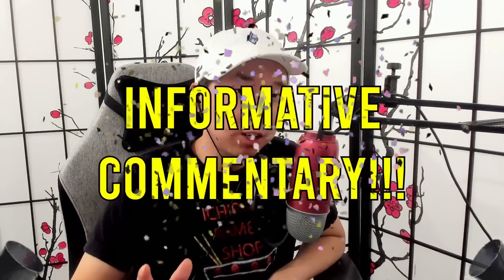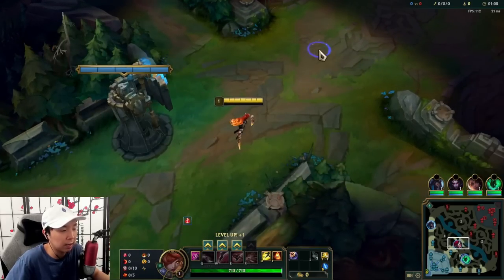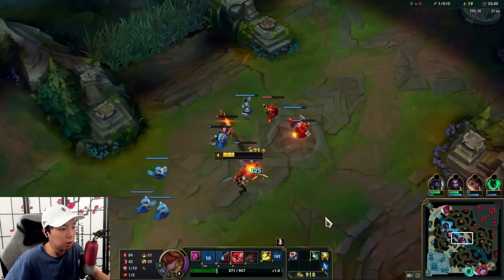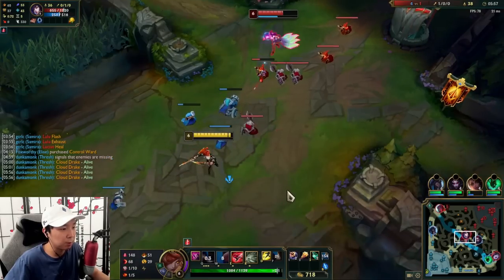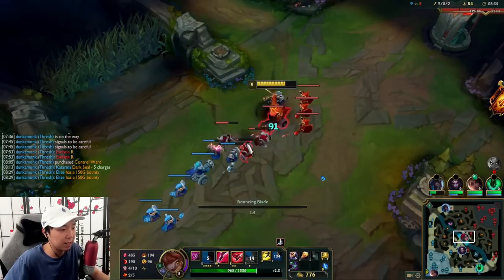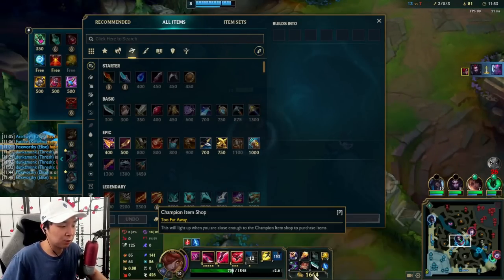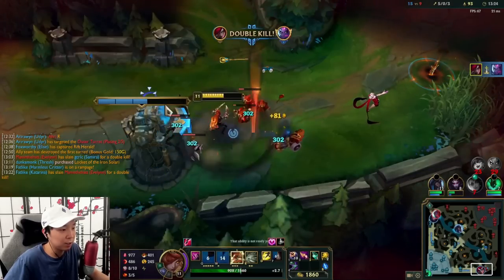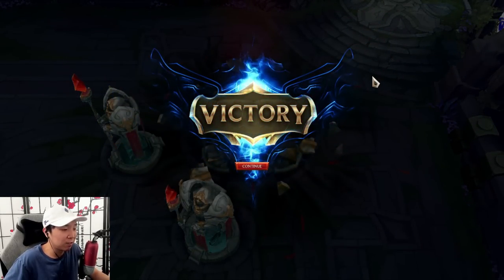How to Play ELECTROCUTE Katarina | Iron to Diamond Katarina Guide #10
Popular Katarina rune explained. Electrocute is an easy bet for any elo and it's pretty effective. I explain it simply in this video and demonstrate what you should do with it and how it works.